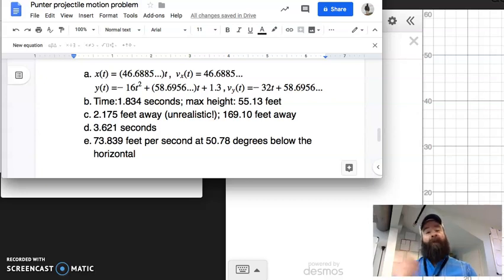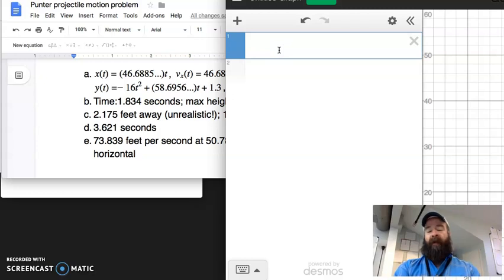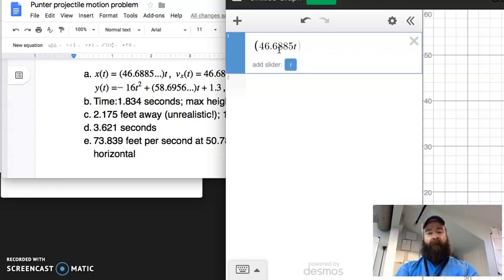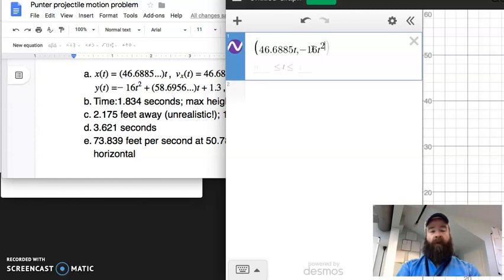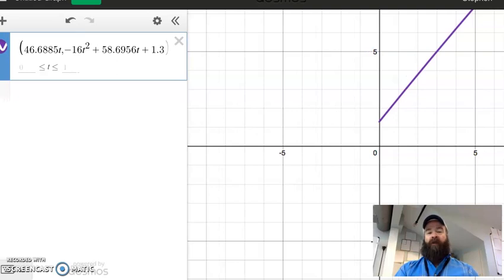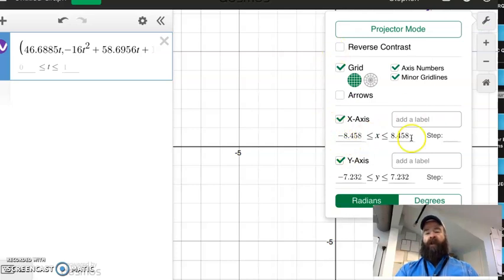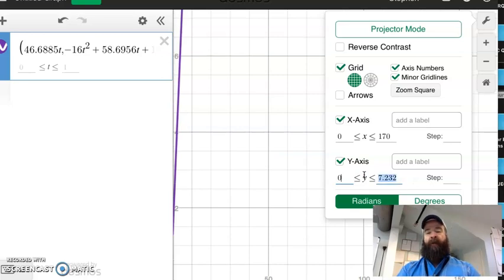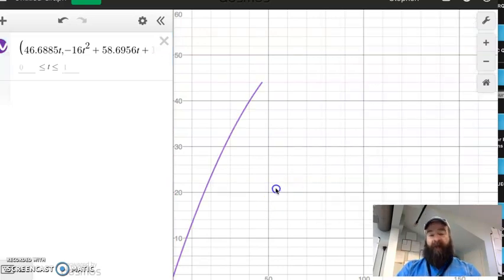Desmos projectile path